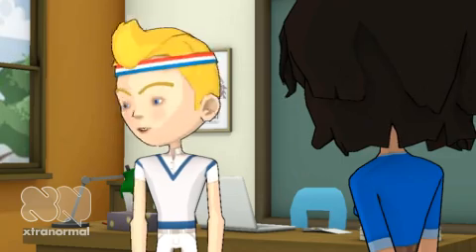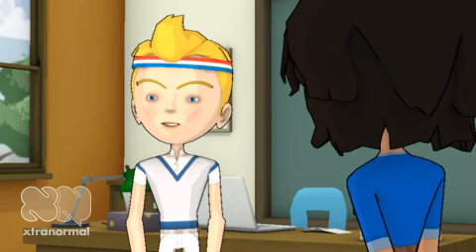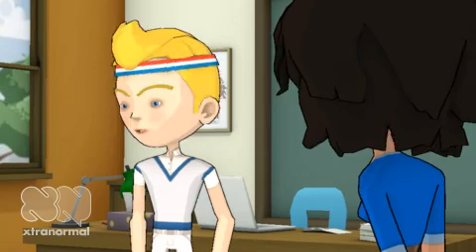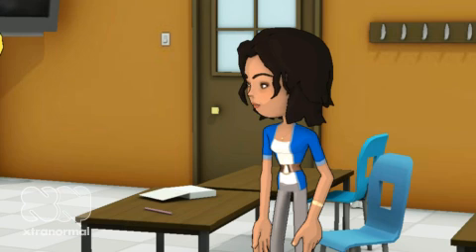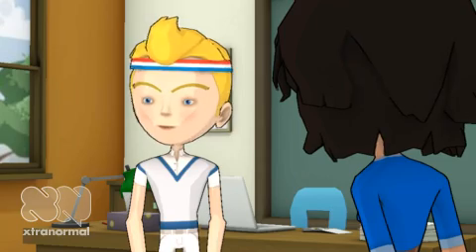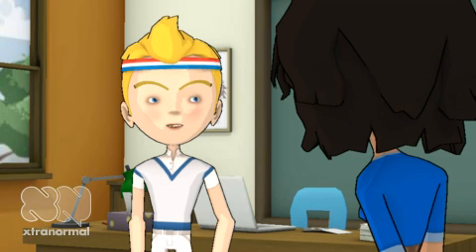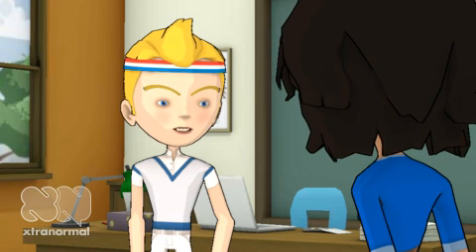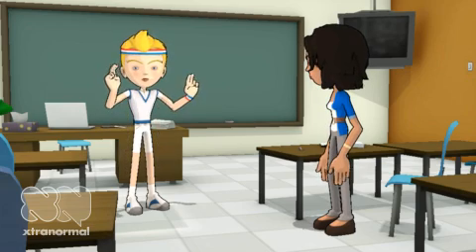7 Body Organ Systems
Science- Tim and Sylvia teach students about our bodies 7 organ systems. It discusses the Skeletal system, Muscular system, Respiratory system, Circulatory system, Digestive system, Nervous system, and Immune system. There is a little bit of humor in here. Recommended grade level- 4th.